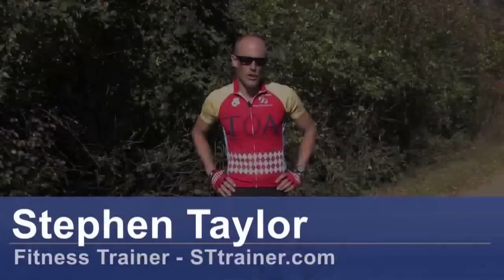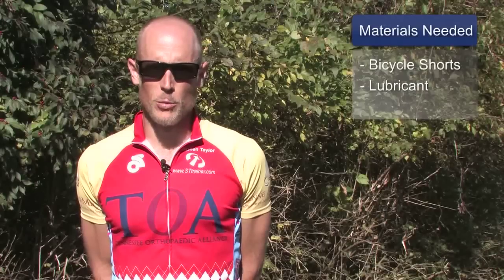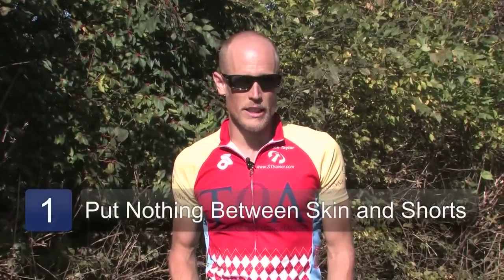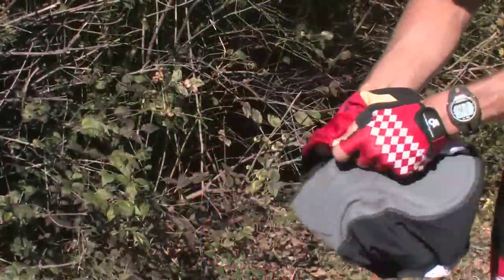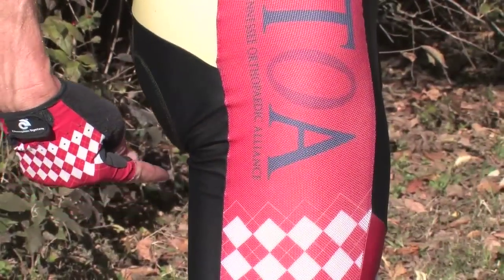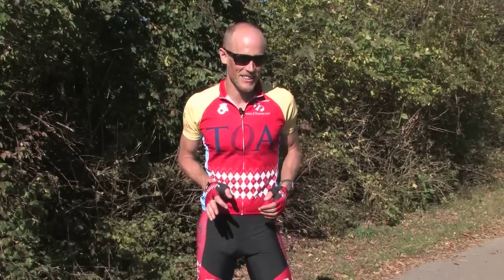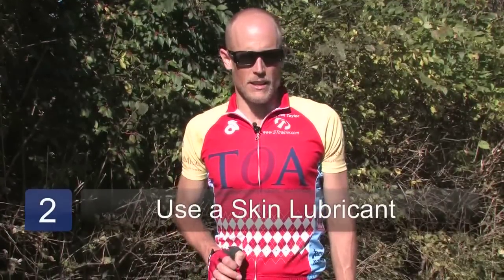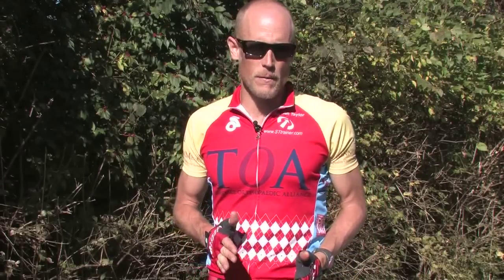Bicycling : How to Wear Bike Shorts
Wearing bike shorts might seem odd at first because you do not want anything in between your skin and the shorts. Wear bike shorts correctly with help from a professional endurance coach in this free video on bicycling equipment.

Bio: Stephen Taylor is a professional endurance coach.
Filmmaker: Dimitri LaBarge